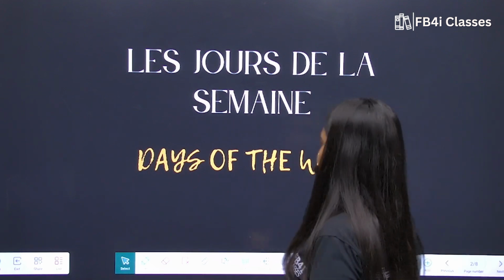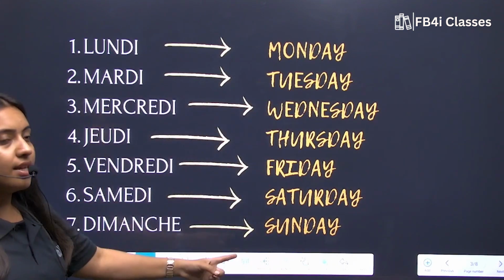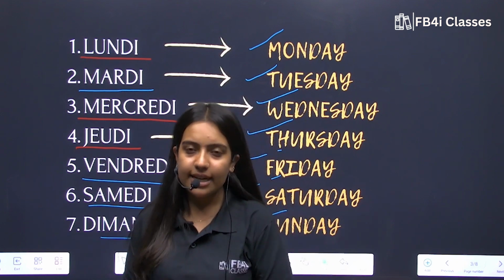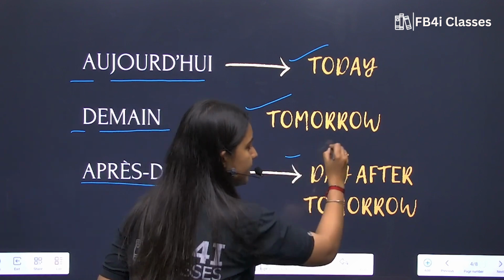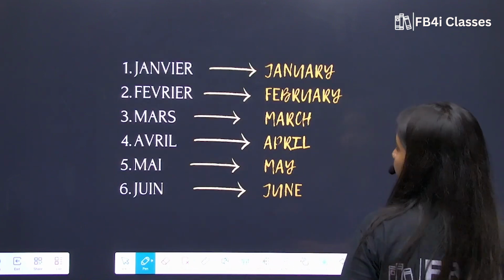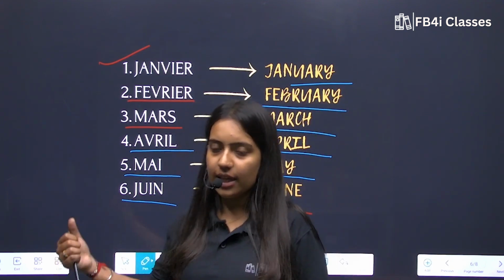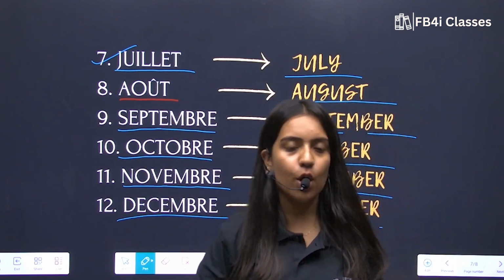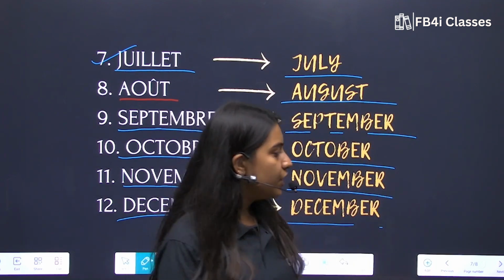Days of the week & Months of the year in French 🇫🇷📅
✔️ Topic Name: Days of the week & Months of the year in French 🇫🇷📅

Welcome back to our Basic French Series with Purvi Ma’am! Here is your guide to days of the week & months of the year in French Language. This is useful for explaining your schedule, also known as “Journée Typique” in French.

We hope that it was helpful!

If you already knew about this or have learnt from here, let us know in the comments section below of what you feel about this series of Basic French Language videos.

Join us in mastering the art of French salutations!For more enriching educational content, contact FB4I Classes today!

Welcome to FB4I Classes - Your Gateway to Educational Excellence! 🎓

📚 Explore the World of Learning:
At FB4I Classes, we're passionate about education and committed to helping you succeed in your academic journey. Whether you're a student, teacher, or lifelong learner, our channel is your trusted resource for knowledge and growth.

🌟 Let's Learn Together:
Learning is a lifelong adventure, and we're here to guide you every step of the way. Together, we'll unlock your full potential and reach new heights of knowledge and success.